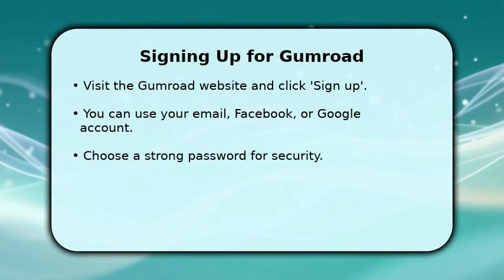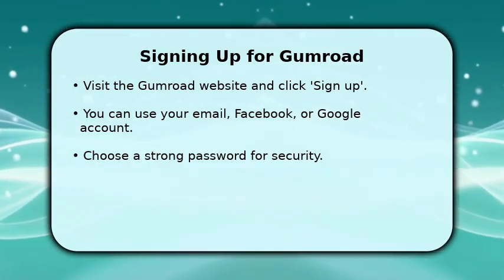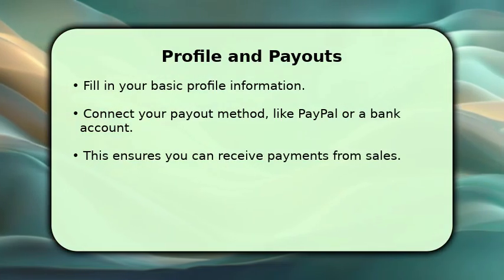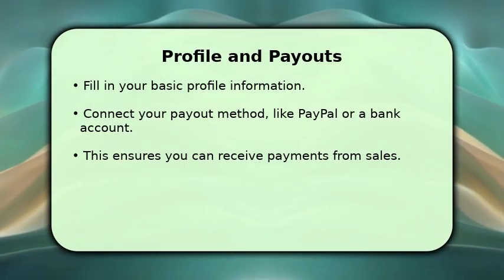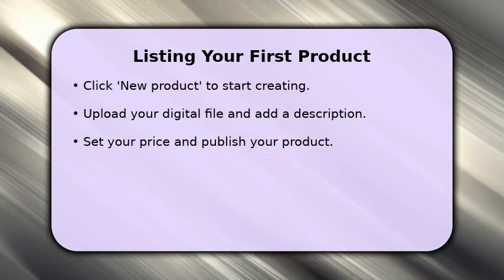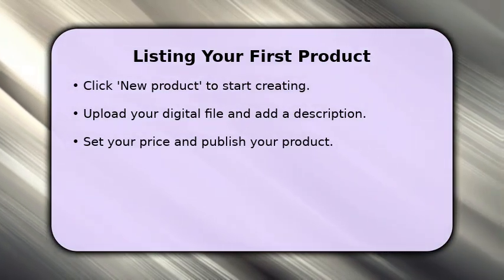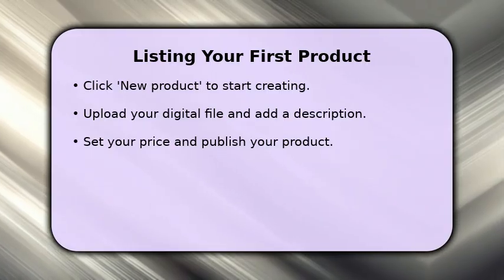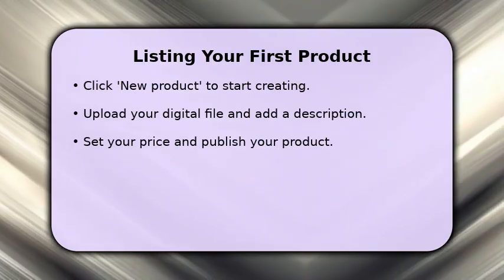How to Create a Gumroad Account (Easy Method)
▸ (x) In this video, we will show you how to create a Gumroad account easily and quickly. Gumroad is a popular platform for creators to sell digital products, such as ebooks, music, and art. With our step-by-step guide, you can set up your account in no time.

Gumroad account creation, how to create gumroad account, gumroad sign up, create a gumroad account, gumroad registration, easy gumroad account, gumroad setup, sign up for gumroad